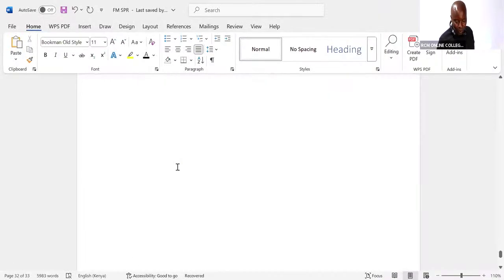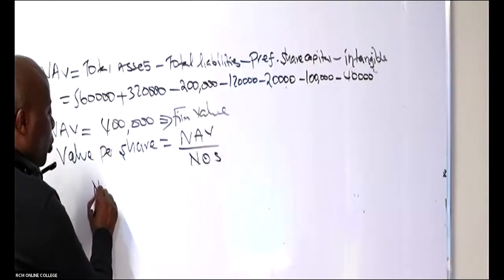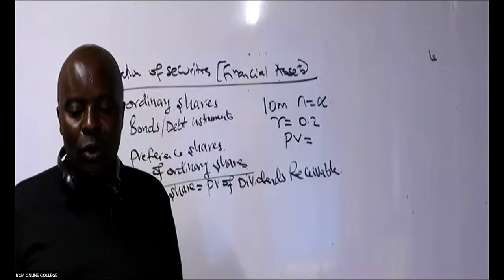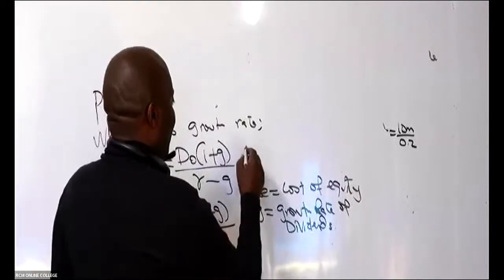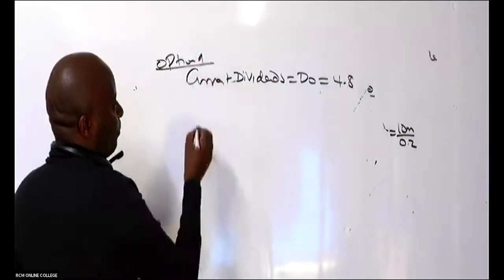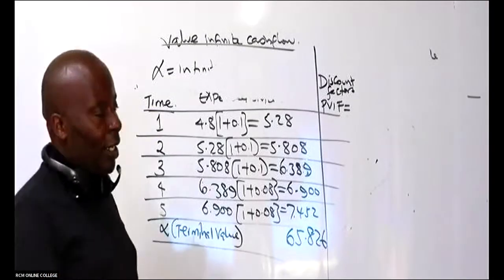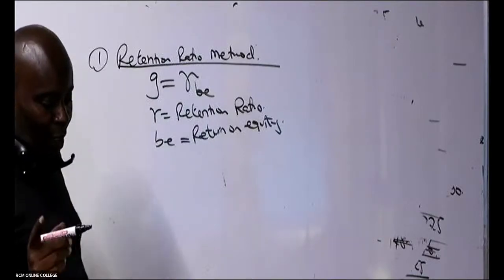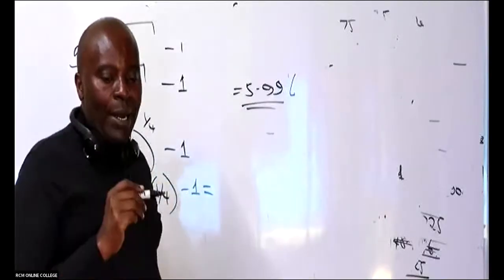Financial Management-Business & Securities Valuation-CPA KENYA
Get RCM Revision Kits today and study with confidence.
📗 Study Text: KSh 1,500
🚚 𝗗𝗲𝗹𝗶𝘃𝗲𝗿𝘆 𝗮𝘃𝗮𝗶𝗹𝗮𝗯𝗹𝗲 𝗰𝗼𝘂𝗻𝘁𝗿𝘆𝘄𝗶𝗱𝗲